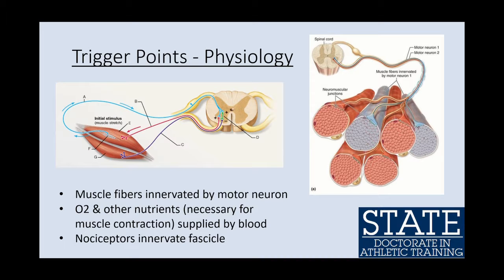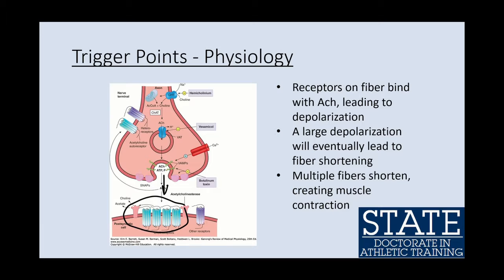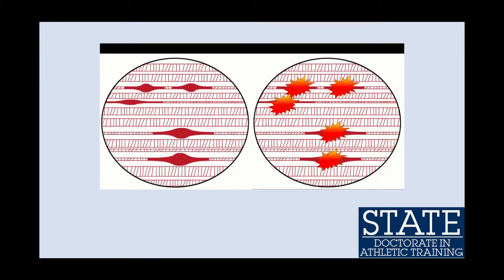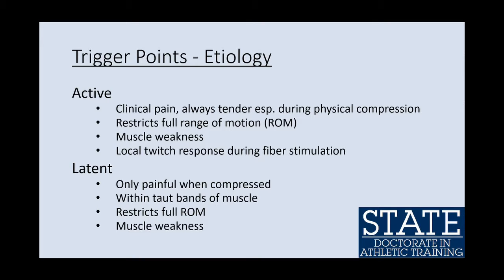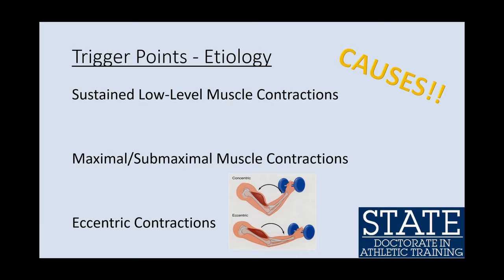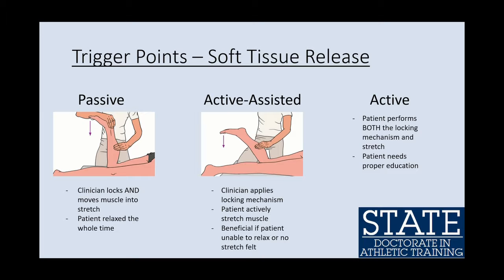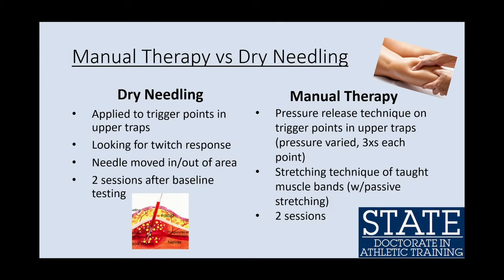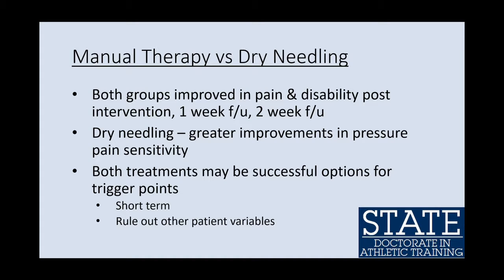Robinson Myofascial Reading Voiceover